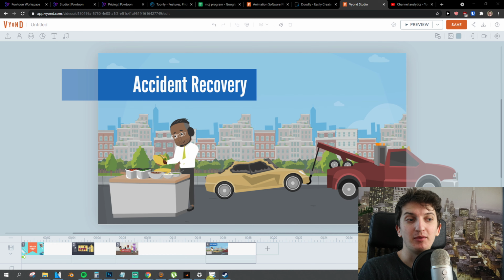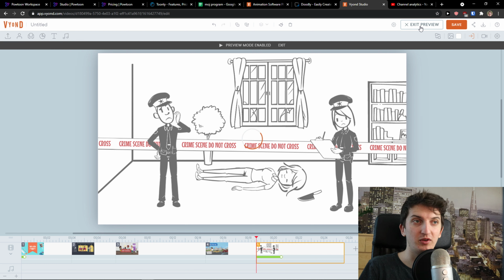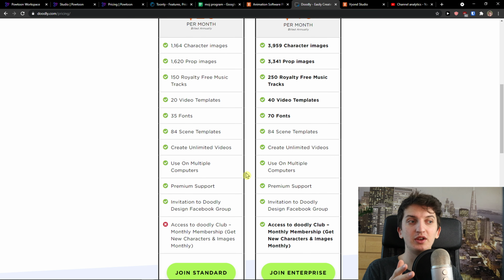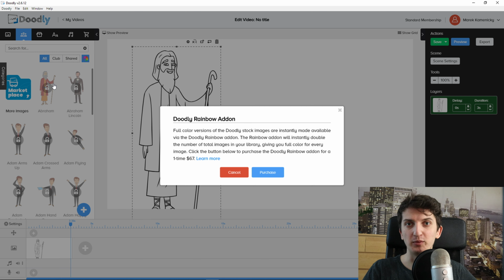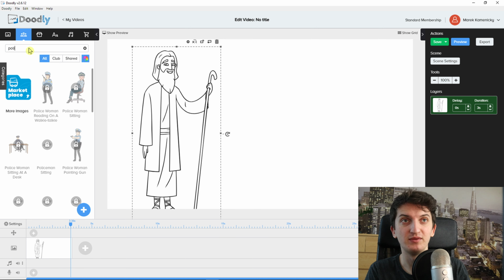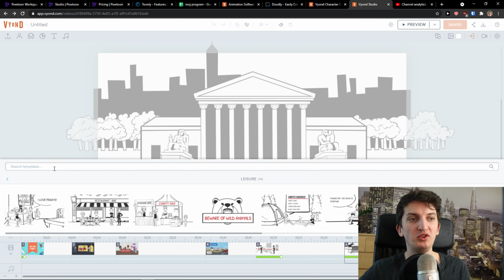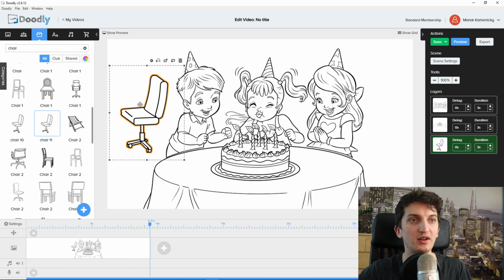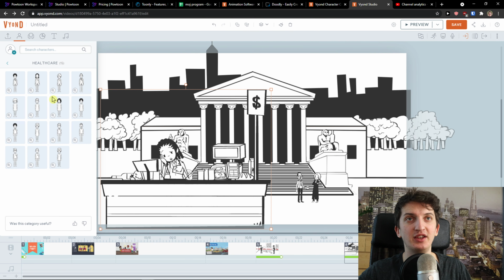VYOND vs DOODLY | Which One Is Better?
In this video you will find out comparison between VYOND vs DOODLY

GET AMAZING FREE Tools For Your Youtube Channel To Get More Views:
Tubebuddy (For GROWTH on Youtube):